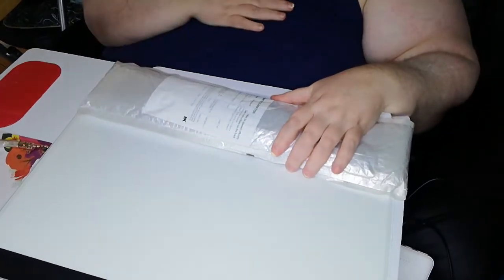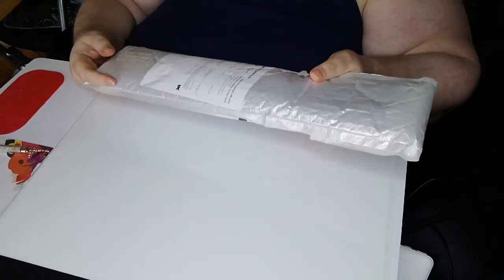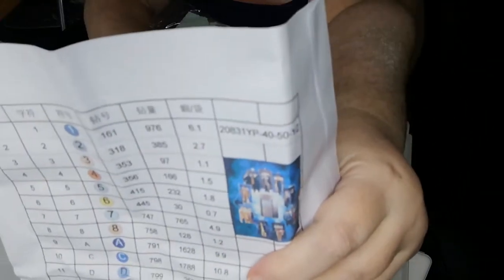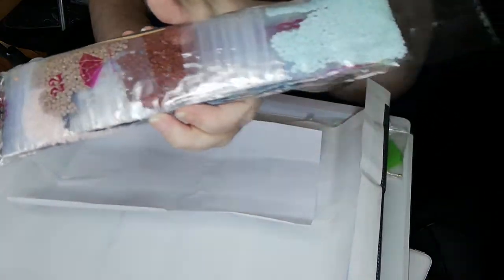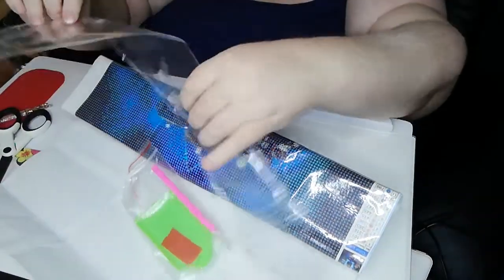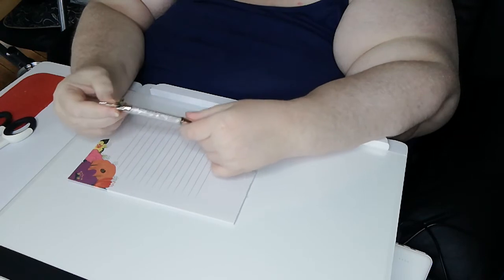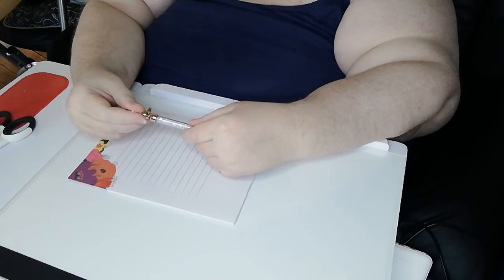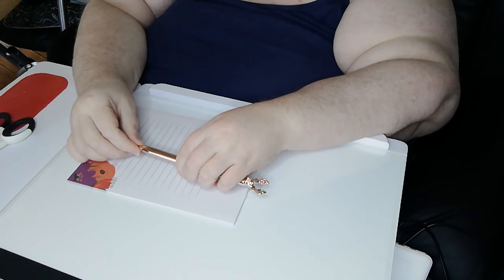Unboxing and pen review